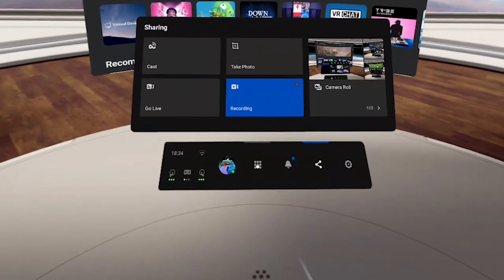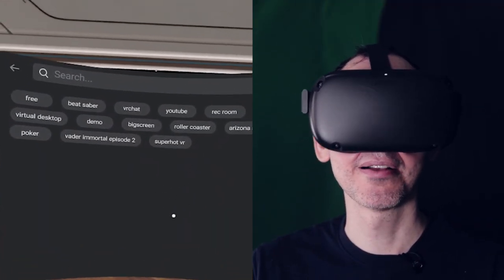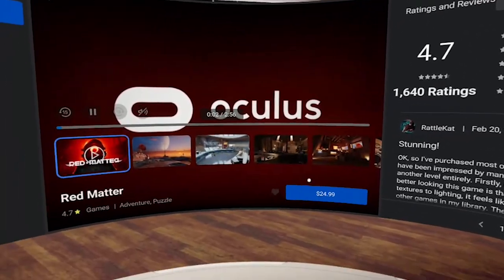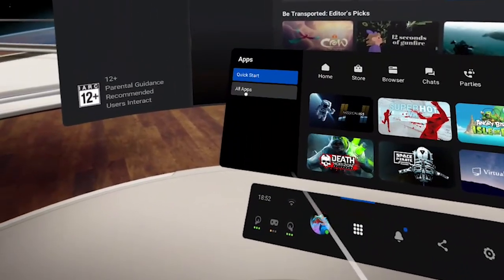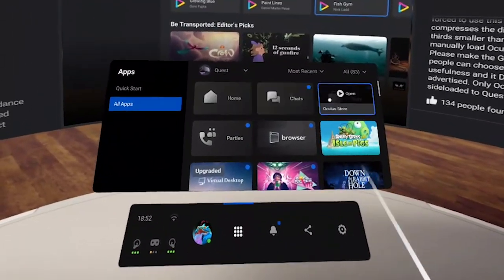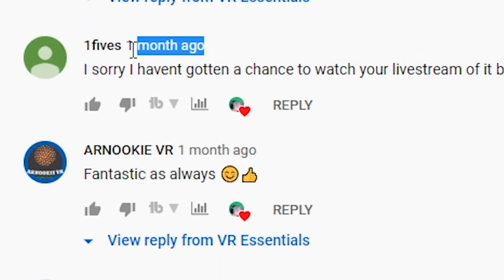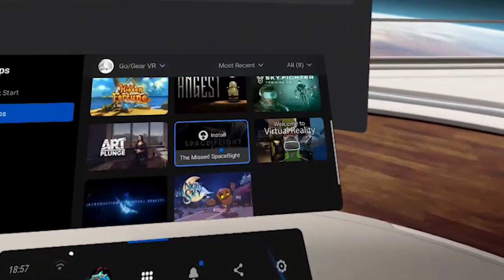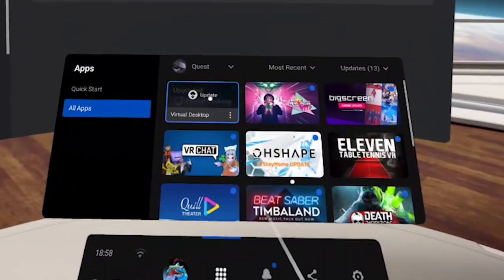How to purchase Oculus META Quest apps/ Play Go games and use Search.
How to purchase Oculus META Quest apps/ Play Go apps and use Search.

Recently with the update of Oculus Version 16, there have been so many changes we decided to help those who wish to learn more about how to navigate within the newly launched design.

In part 5 of 8, we look at how to use the Oculus META search tools as well as Purchasing apps with some safety tips so that your friends/family members don't purchase apps on your behalf unknowingly. If you are an Oculus Go user, then we also provide tips on how you can use your Go apps on the Oculus Quest.

list f compatible Oculus Go games you can play on the Oculus Quest

4K HDMI cable